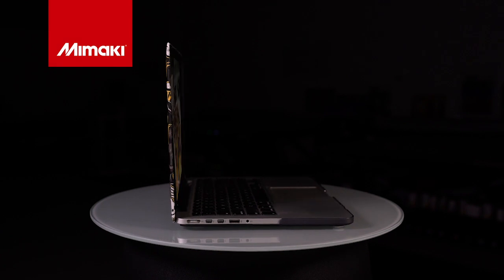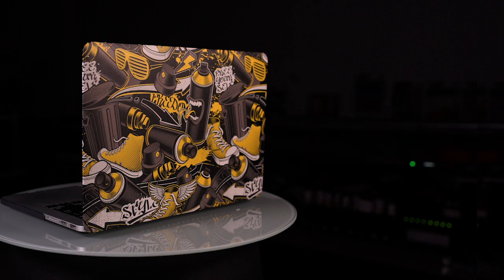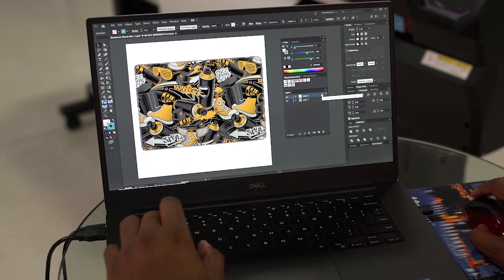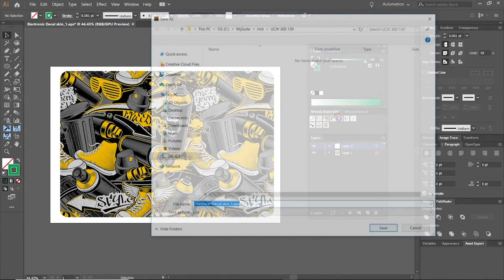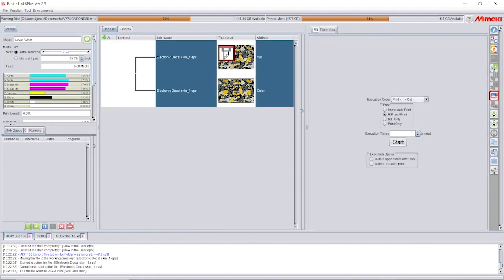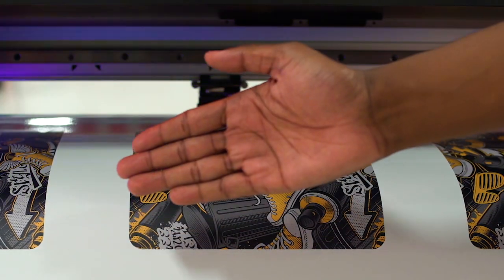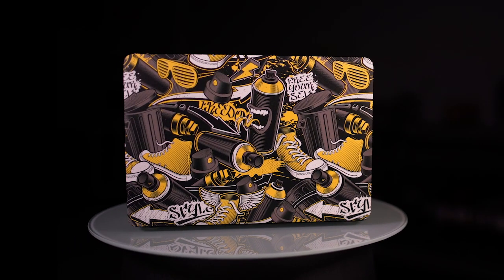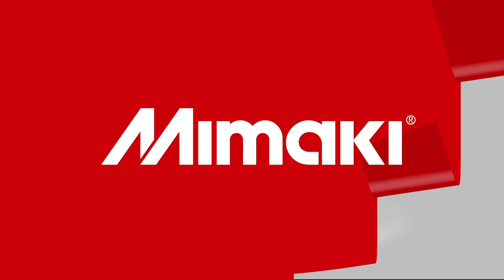Mimaki UCJV300 Series- Custom Decals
To learn more about what UCJV300 Series can do for your business and download a step-by-step application guide,